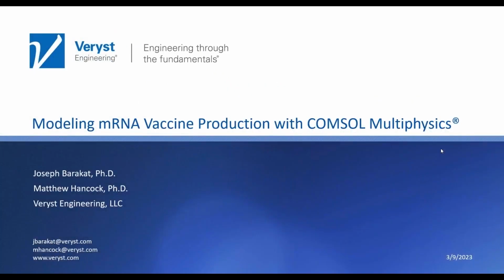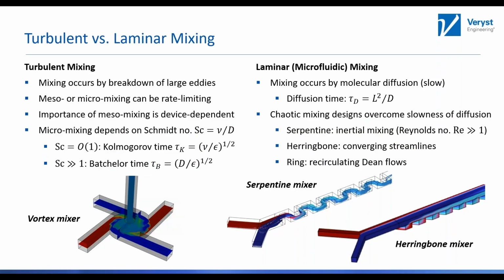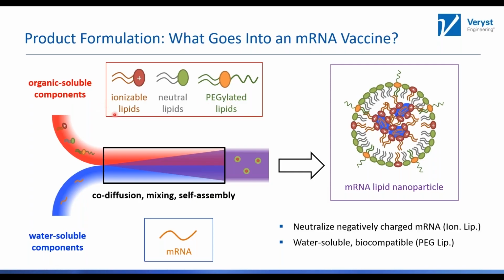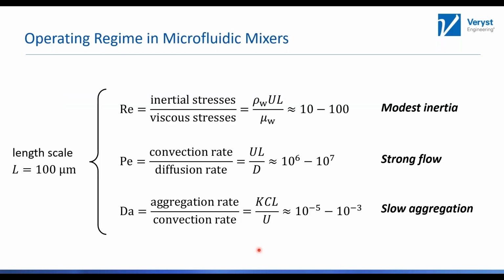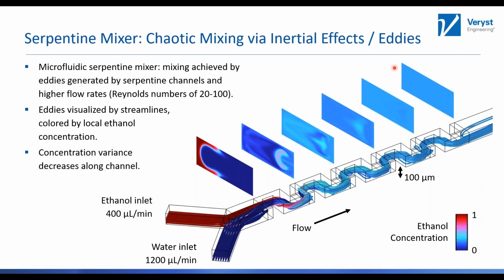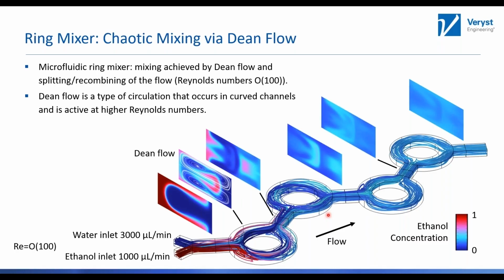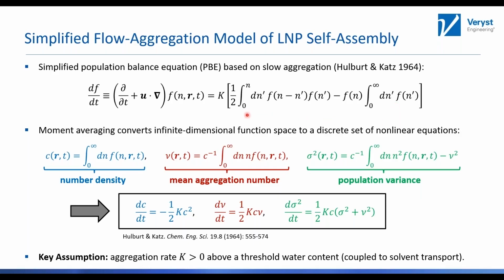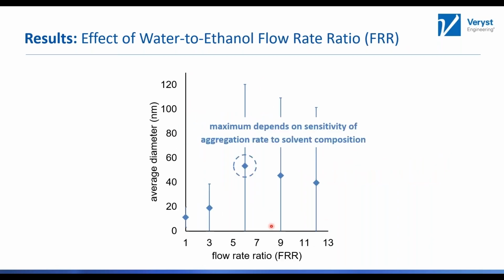Simulating Lipid Nanoparticle Self-Assembly for mRNA Vaccine Development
Description
Lipid nanoparticles (LNPs) are the backbone of modern mRNA vaccine delivery systems, ensuring stability, protection, and effective delivery of genetic material into cells. Through simulation of LNP self-assembly, researchers can better understand and optimize nanoparticle design for improved vaccine performance and large-scale production.

In this video, we explore:

What lipid nanoparticles are and why they are vital for mRNA vaccines

The process of lipid nanoparticle self-assembly

How computational modeling helps optimize size, stability, and efficiency

Applications in vaccine development and therapeutic delivery

Future directions in nanomedicine and drug delivery systems

This content is perfect for students, researchers, and professionals in pharmaceutical sciences, nanotechnology, and biotechnology who want to understand how simulations are shaping the future of vaccines and therapeutics.